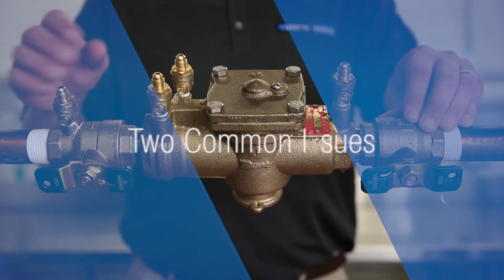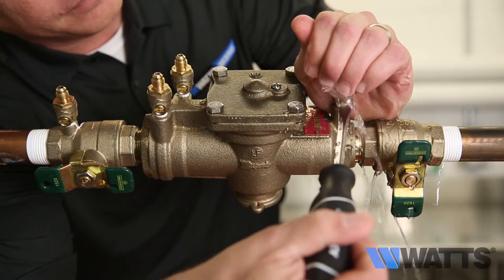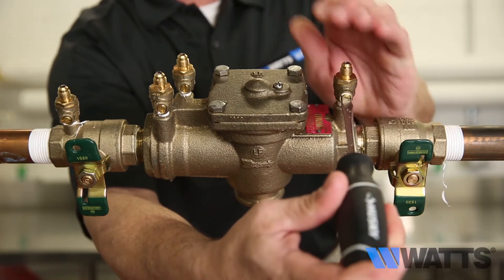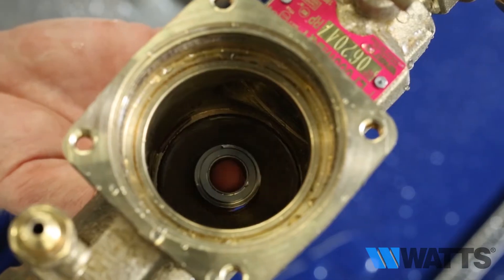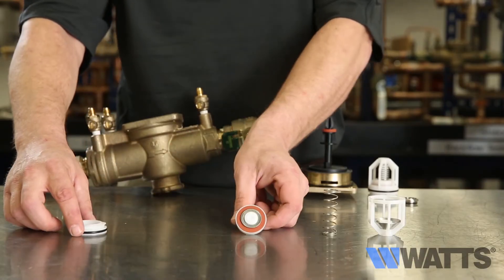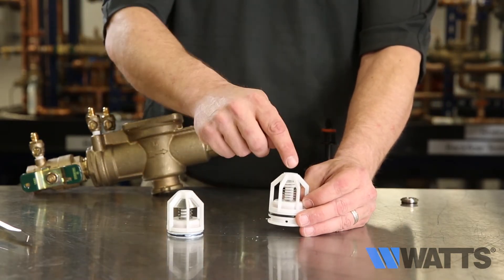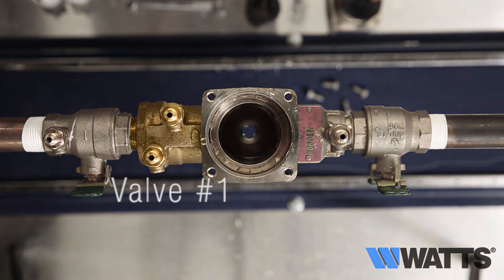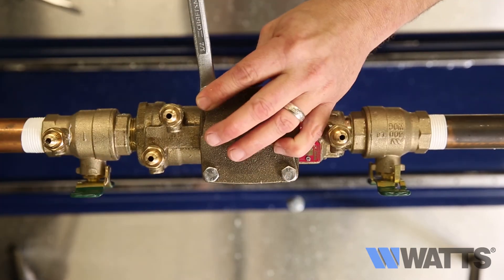Watts LF009 ¼”-2” Trouble Shooting & Service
L3 Troubleshooting & Service A brief overview of common issues and servicing the Watts LF009 Backflow Assembly.

This video is not intended to replace the installation instructions available or the experience of a trained product installer. Please refer to the installation instructions for further information and product warnings. Please consult your local building codes prior to installation.

This video addresses the inspection and repair of the LF009 backflow prevention assemblies. Before beginning any work, please familiarize yourself with these procedures to avoid harming yourself or damaging the valve. These instructions, as well as specification sheets, repair kit ordering information, and additional product resources can be found online at Watts.com